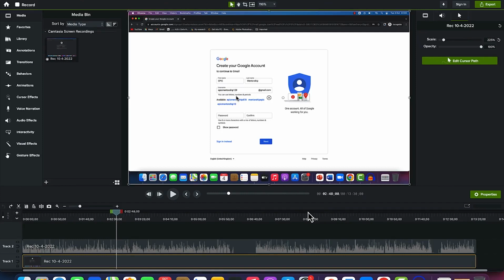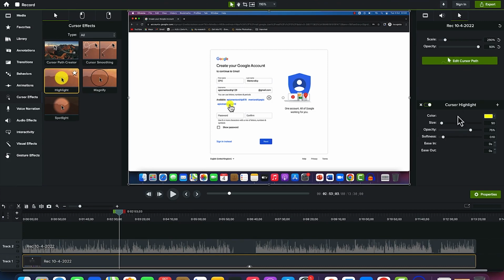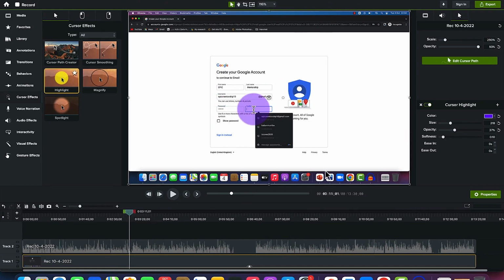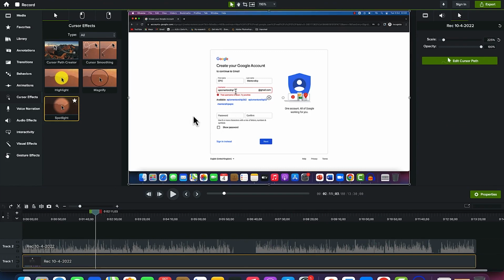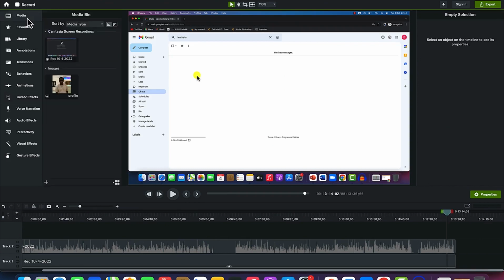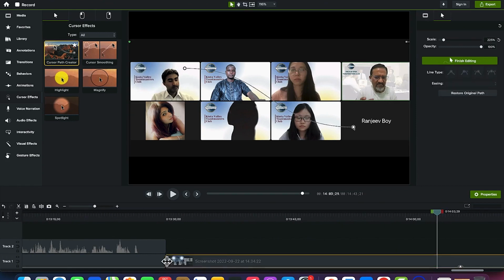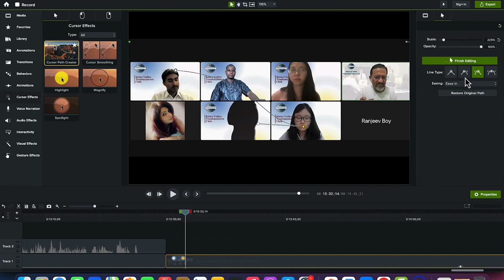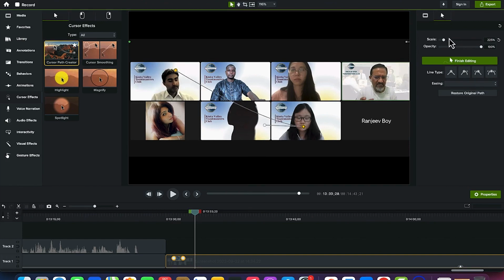NEW FEATURES IN CAMTASIA 2022: Cursor Paths and Effects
In this tutorial, you will learn how to add cursor paths and effects in the latest release of camtasia 2022. The cursor path and effects can be extremely useful to show highlights and emphasis during screen recording with the camtasia software. I have equally shown how to add other cursor highlights in the tutorial. Feel free to try it and let me know if you have any issue in the comment section.